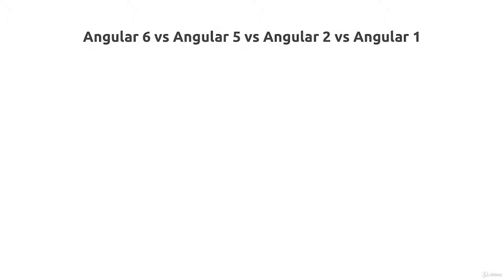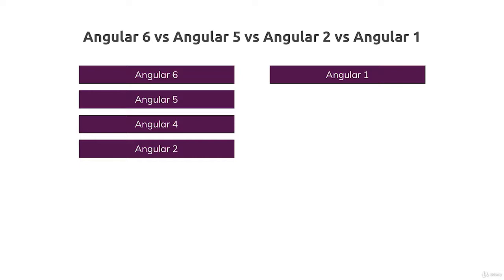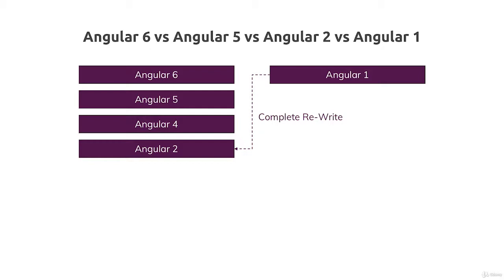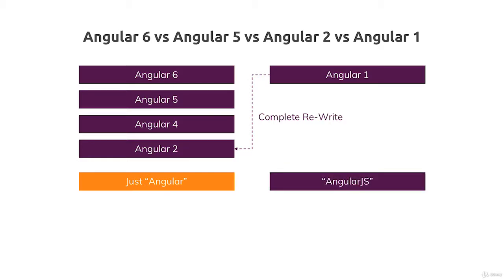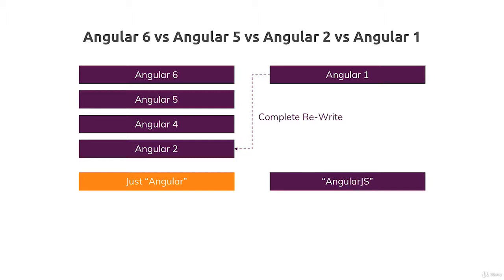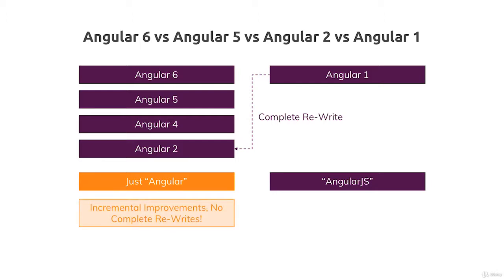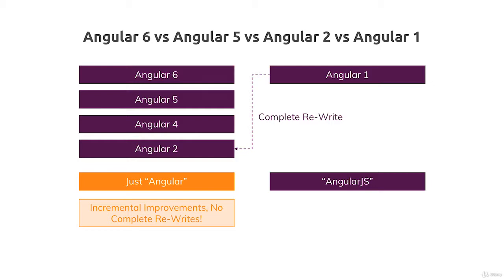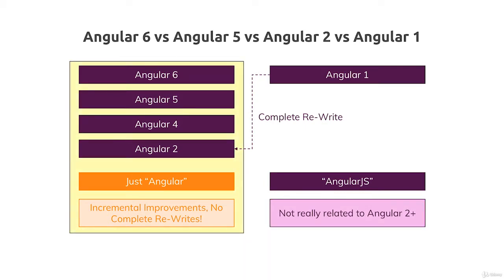1.3 Angular vs Angular 2 vs Angular 6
Angular 6 (formerly Angular 2) - The Complete Guide by Maximilian Schwarzmüller - Udemy

1. Getting Started

Pay attention: there is no video 1.4 in the original course on Udemy